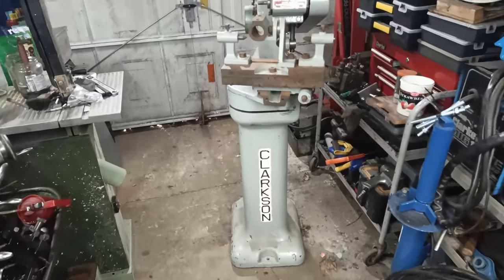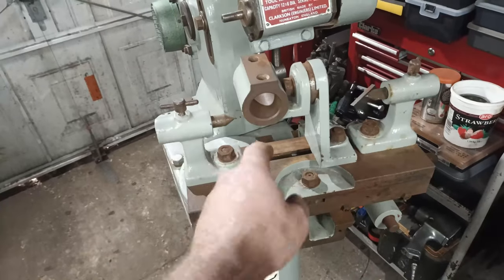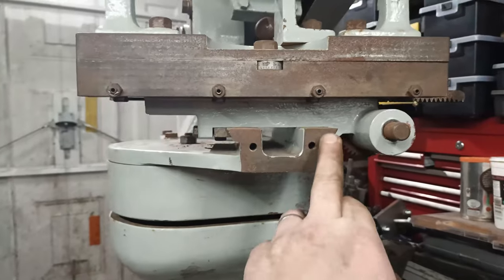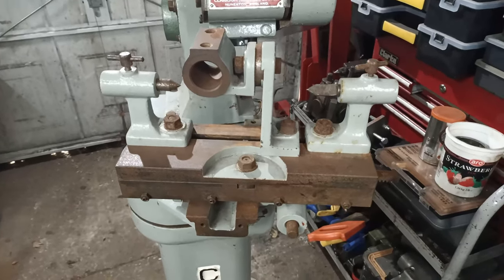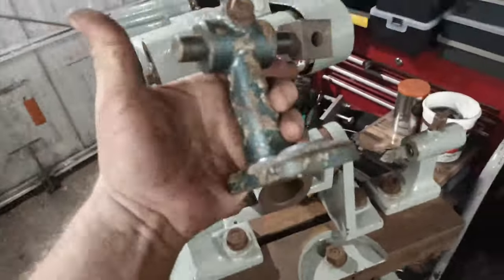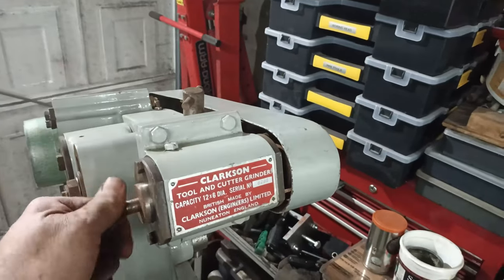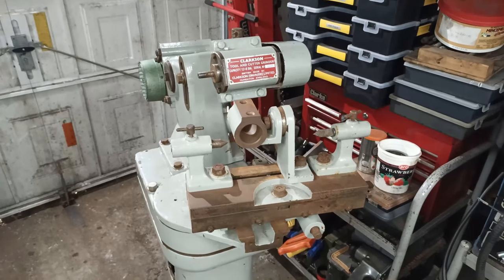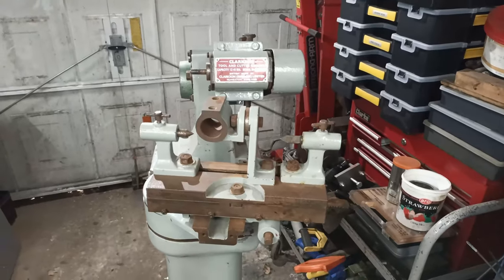Clarkson Tool & Cutter Grinder: Introduction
A short introduction video about the new to me Clarkson Tool & Cutter grinder.